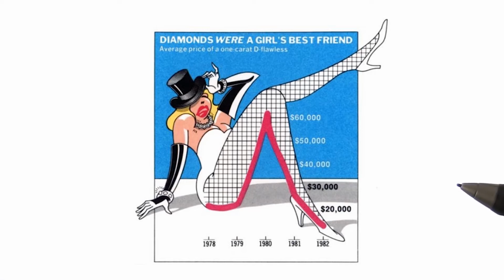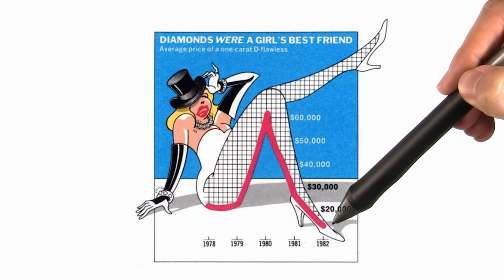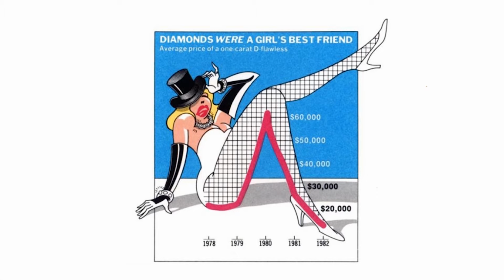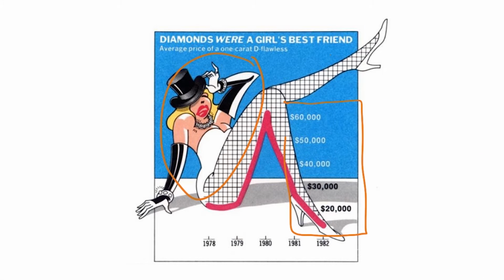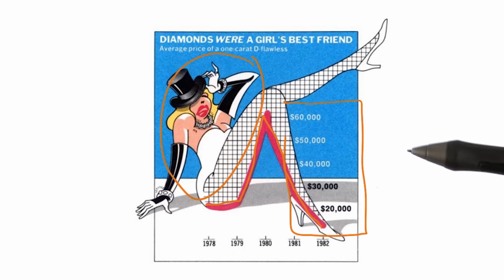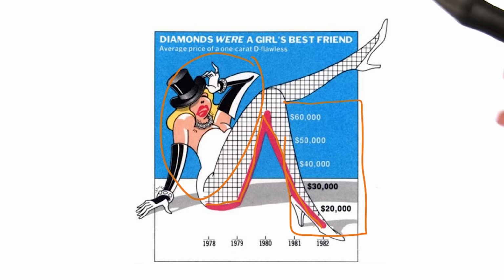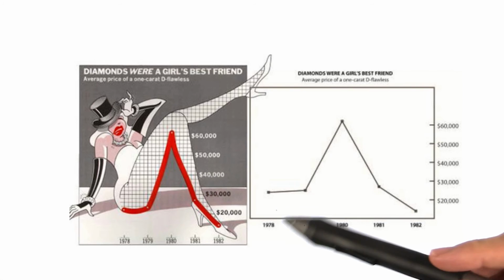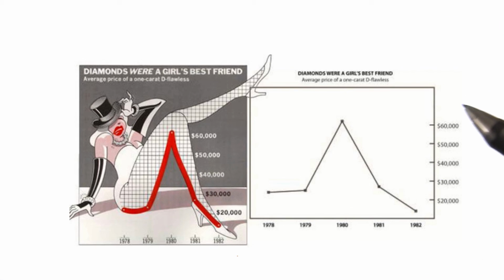Menos é Mais